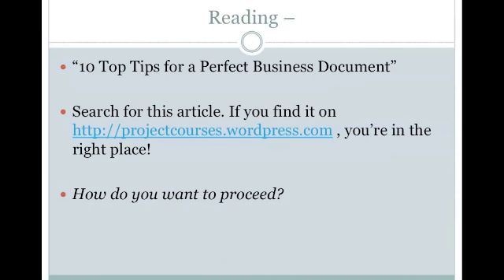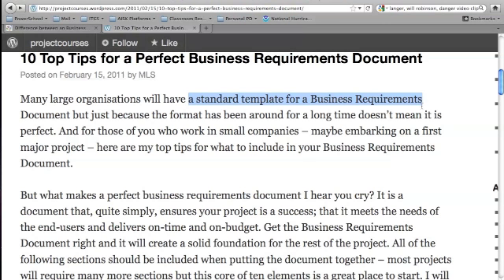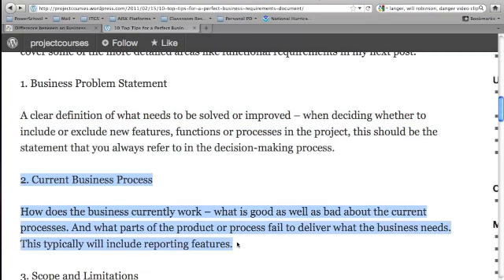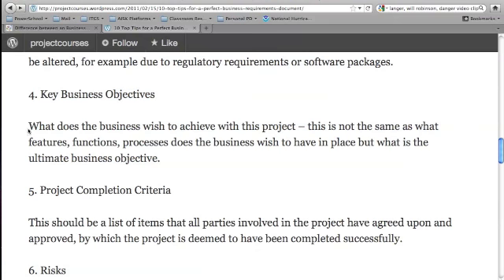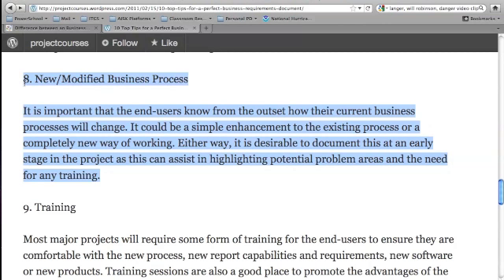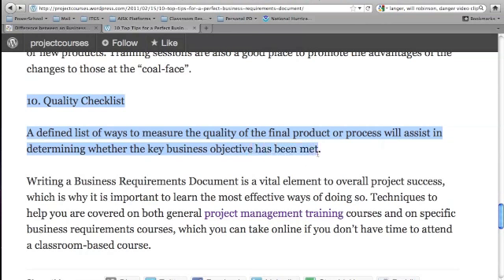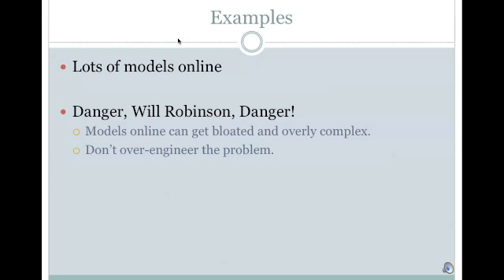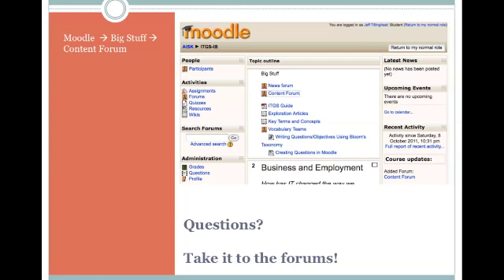Business Requirements Document